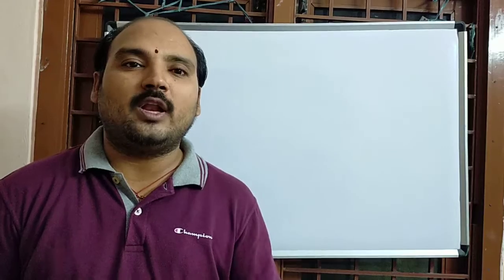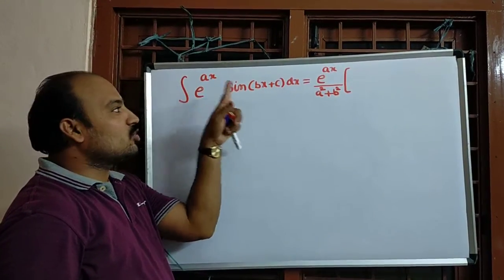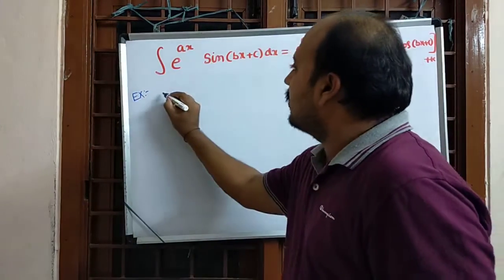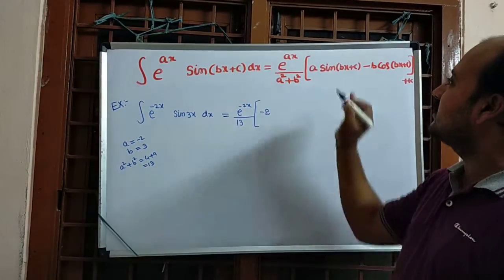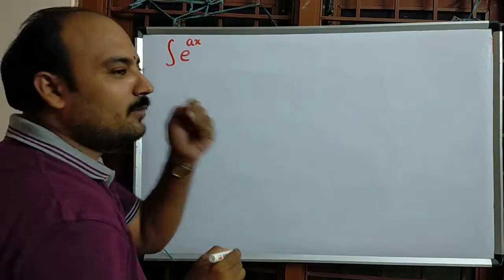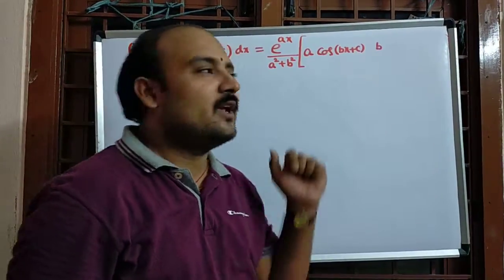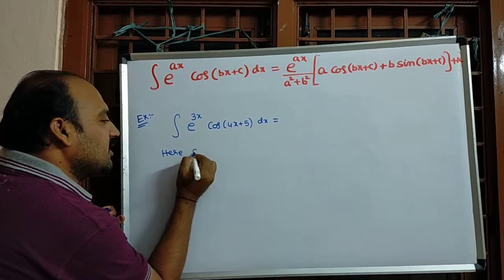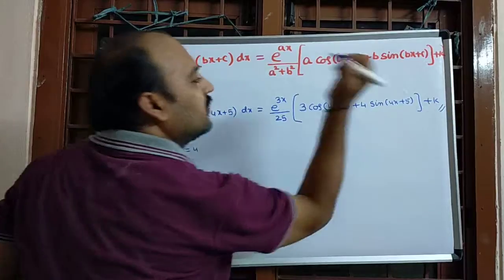Shortcut Formula#IntegralCalculus#Jee#Eamcet#NDA#NAVY#SSC#BITSAT#Video Lecture by Phaneendra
Shortcut Formula#Integrals#Jee#Eamcet#NDA#NAVY#SSC#BITSAT#